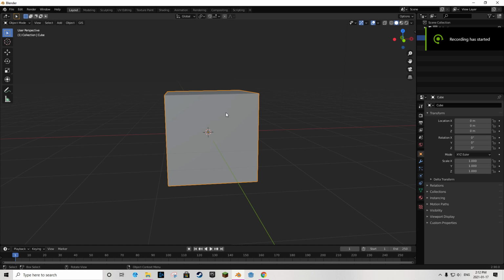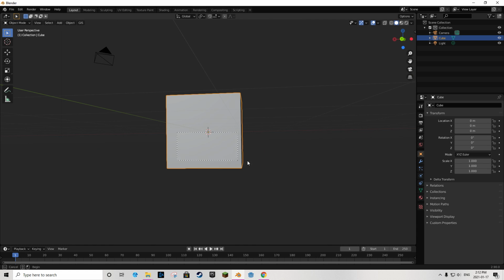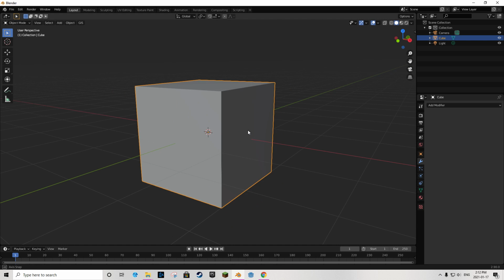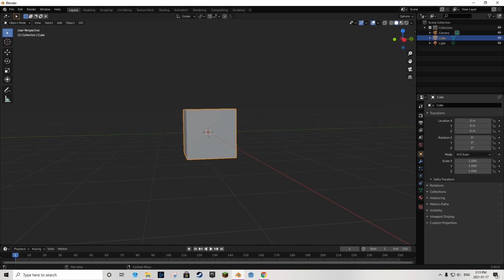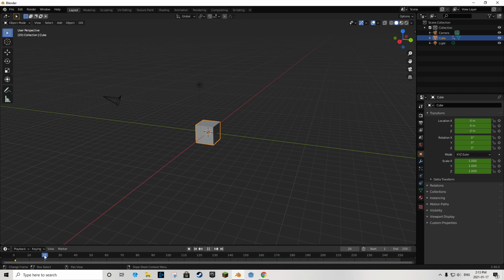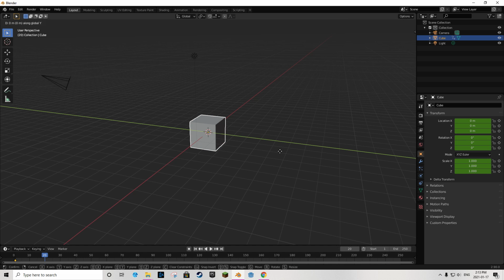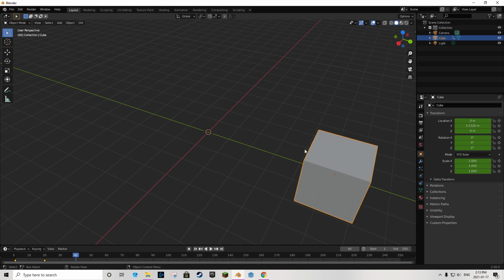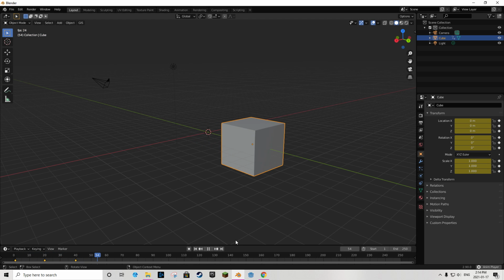Blender Beginners Guide to Blender - Animation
Hello, and Welcome to Animation. A world where all things are possible... with work. In this video, you will learn the hard and the easy way to animate.
Also to make a cube have feelings! A fun way to learn.
Sorry about the bad speaker.
Expect more videos in the future.